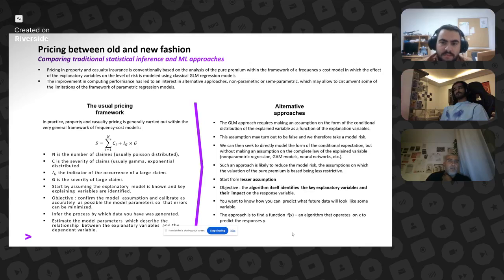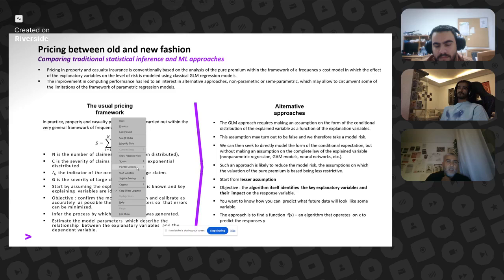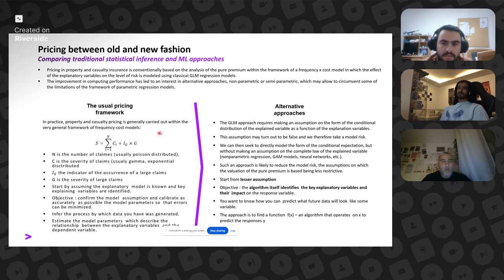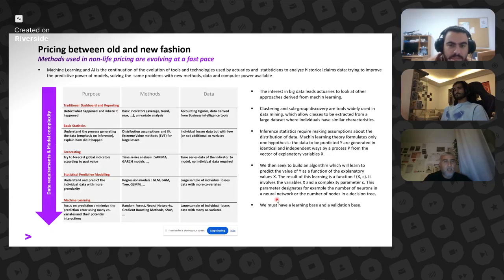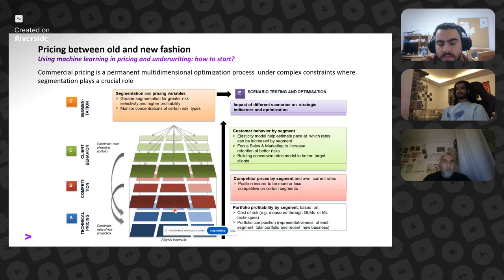Tech driven Actuaries